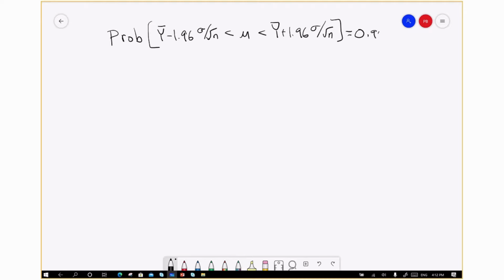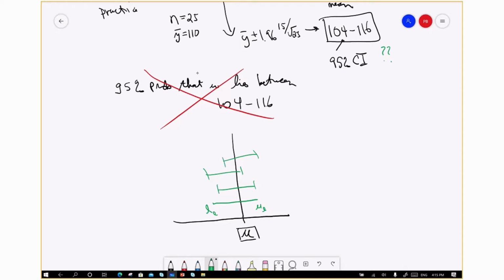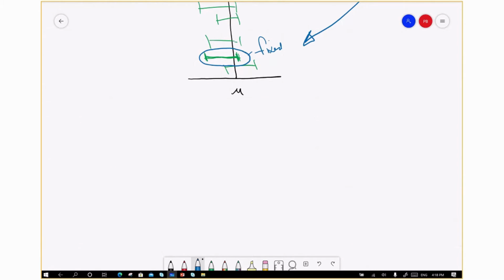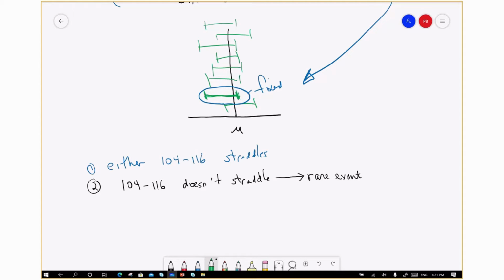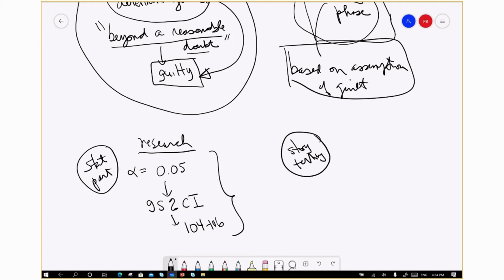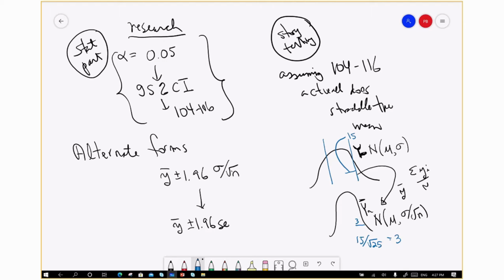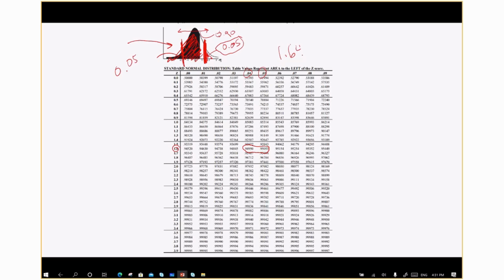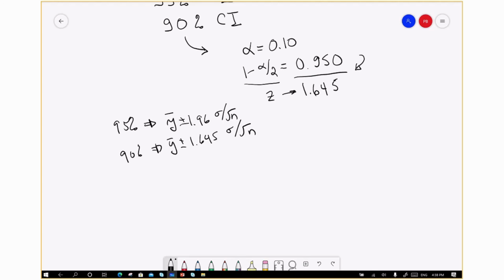Chapter 3. Section2.2To2.4